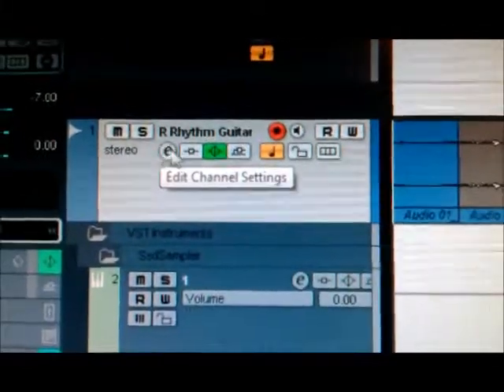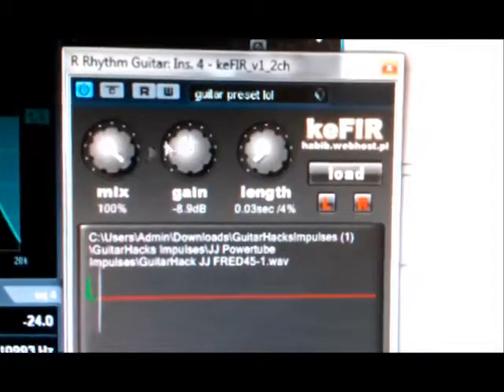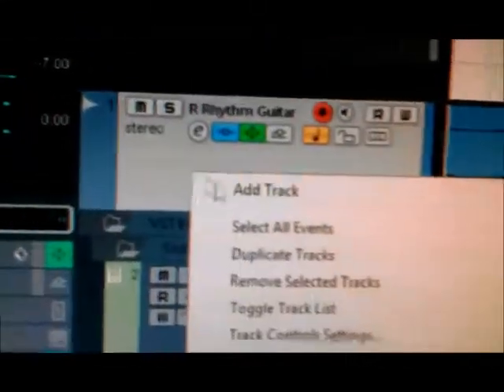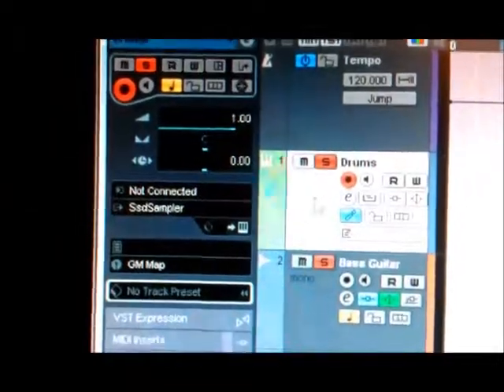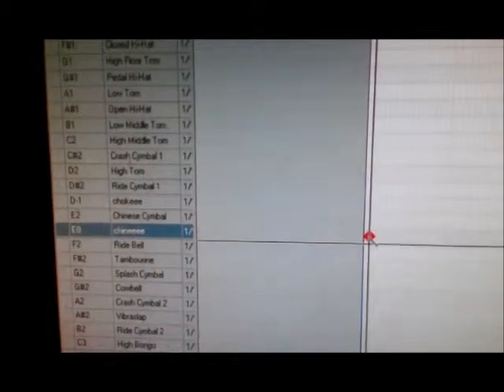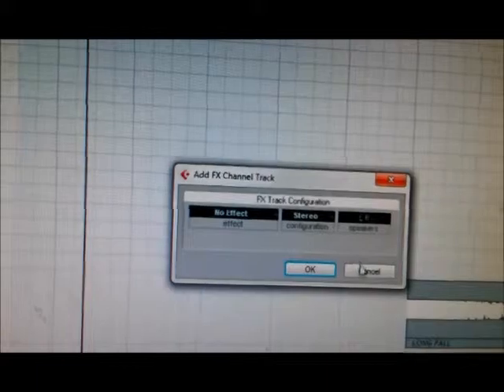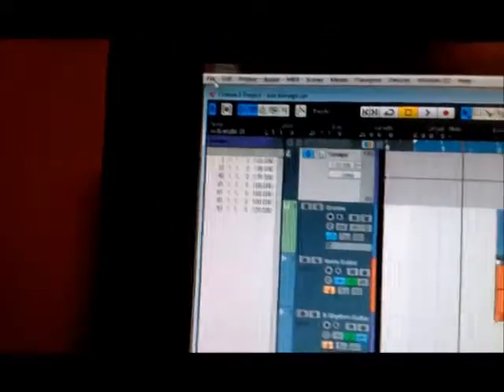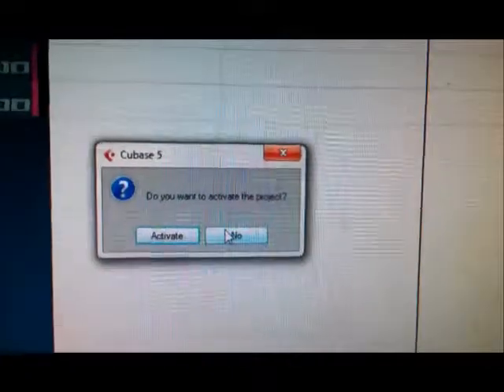How to be gay (For Jake Gregory)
In this video, I will teach you how to be a homosexual.  BLEH